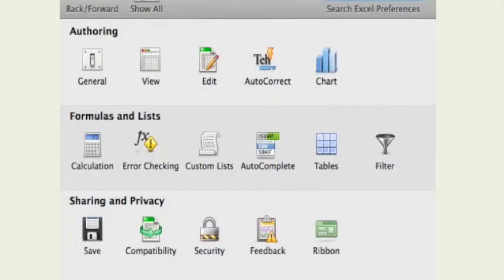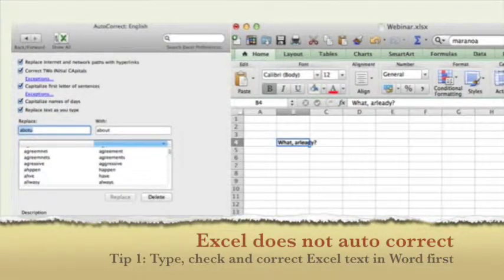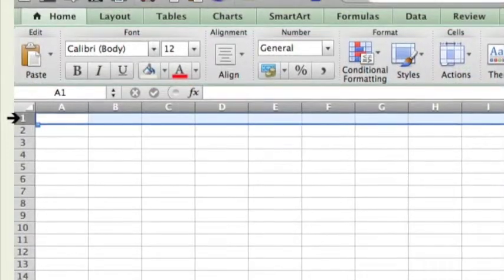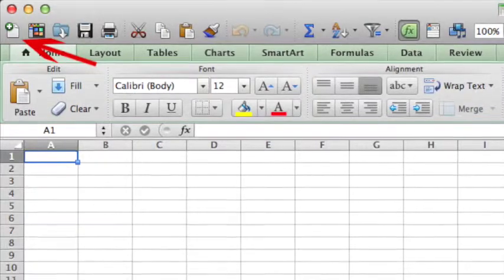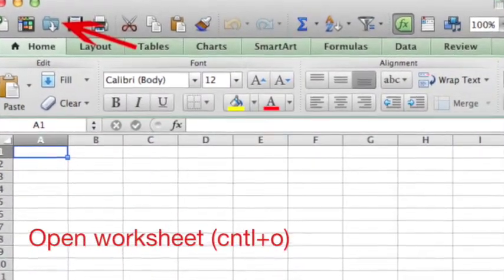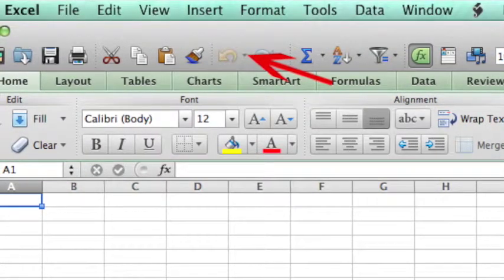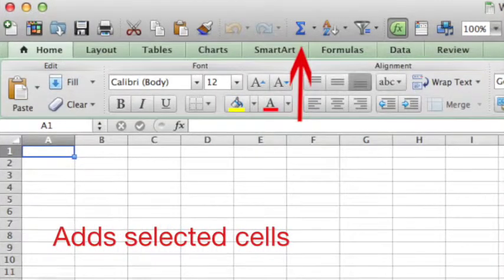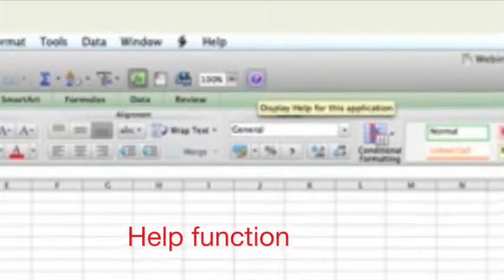Getting to know Excel Pt 1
Rasa Dunlop shares her tips on Excel Pt 1.